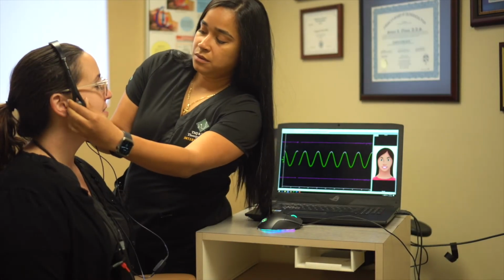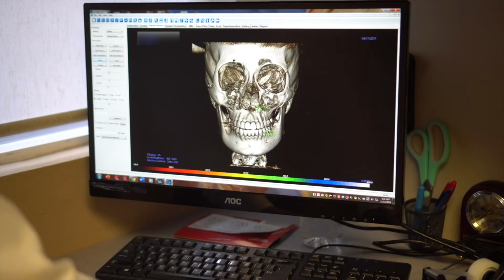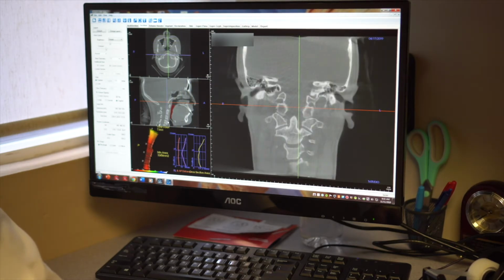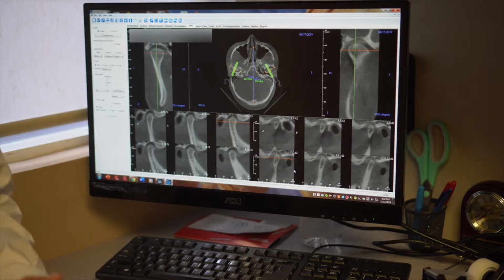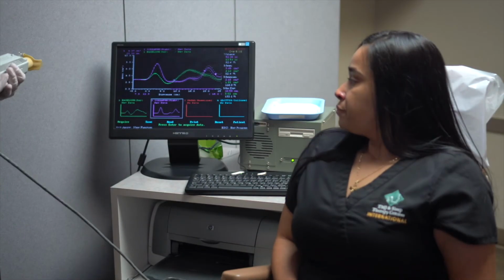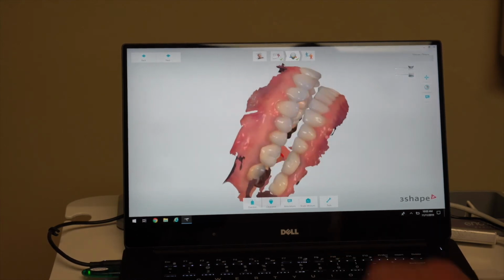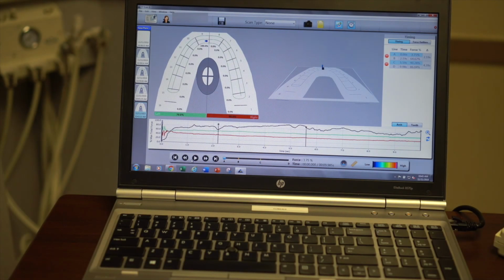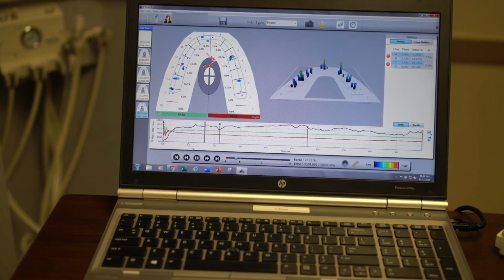TMJ & Sleep Therapy Centre of San Diego Tour By Dr. Steven Olmos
Dr. Olmos gives us a tour of the TMJ & Sleep Therapy Centre of San Diego.